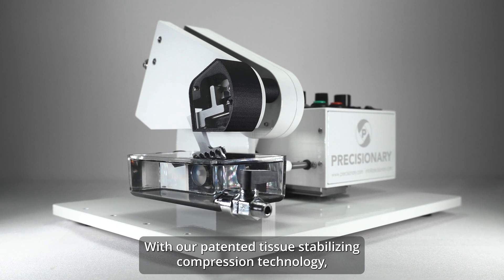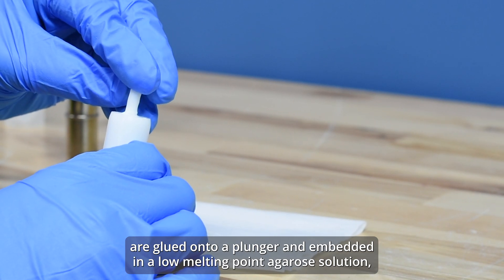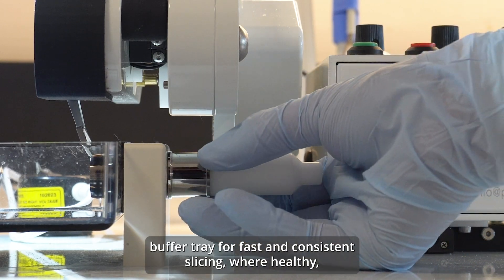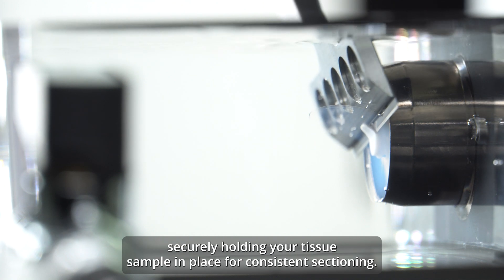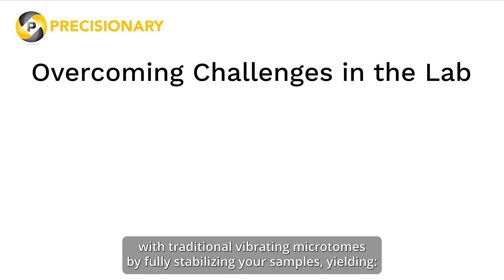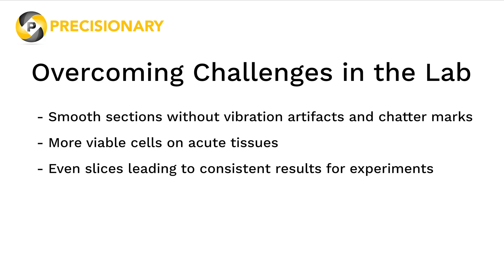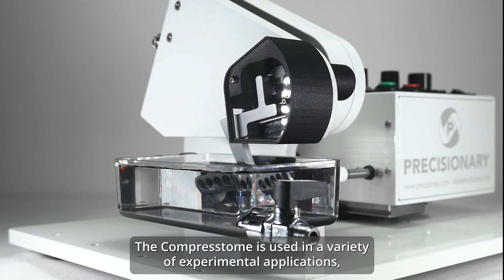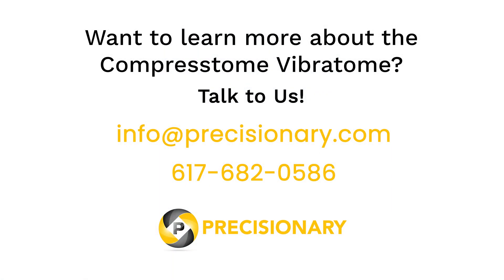Precisionary's VF-510-0Z Compresstome Vibratome: Product Feature